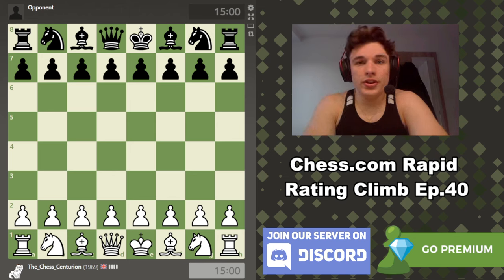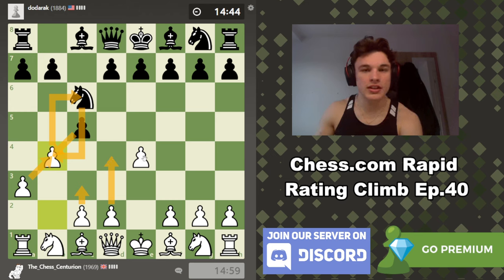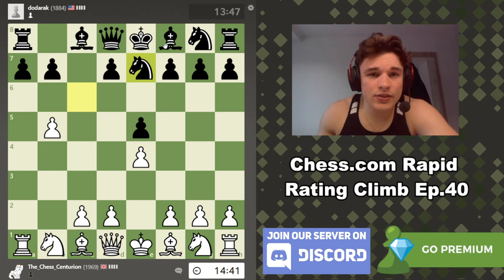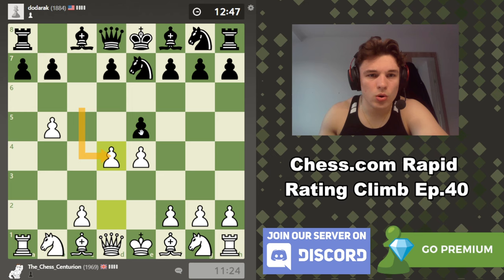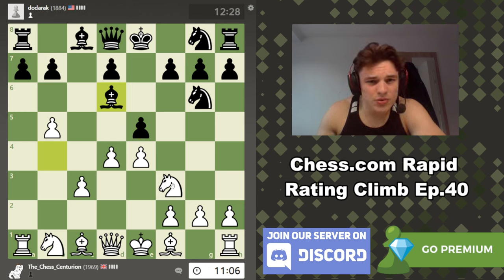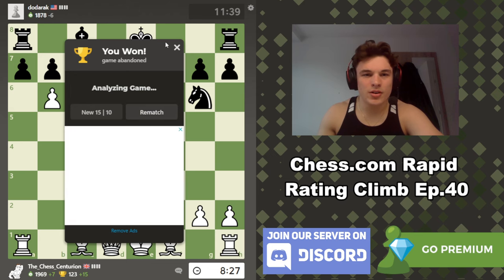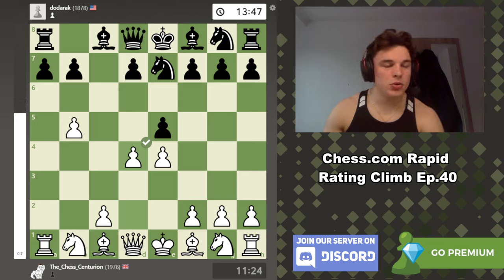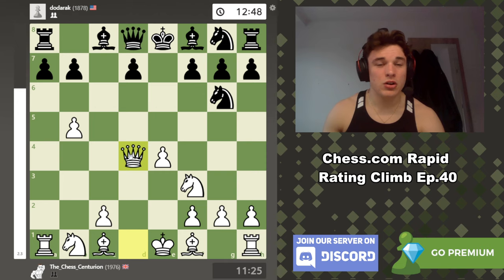Destroying The Sicilian & Crushing With The Caro!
Episode 40 of the rapid rating climb sees the incredible 2.a3 Sicilian Defense back in action and game 2 (yes 2 games in 1 episode because I'm so dedicated) features the exchange Caro Kann Defense.

The Sicilian Defense is a very combative opening for the black pieces and incredibly theoretical, making it difficult to outprepare opponents with the white pieces. However, this offbeat 2.a3 line of the Sicilian Defense (otherwise known as the delayed wing gambit) is a pet favourite of mine to counter Sicilian players, this is meant to gambit a pawn after 2.e6 or 2.Nc6 from black which is what happens in this game so that we can take a massive centre and counter a lot of typical Sicilian ideas to take out opponent out of any real preparation or comfort.

The exchange Caro Kann Defense can be kinda boring and symmetrical in many cases but I go for a somewhat dubious and aggressive pawn grabbing mission to turn this otherwise plain Caro Kann into a wildly tactical position. Caro Kann supremacy Baby!

I hope you find this video enjoyable / educational :)